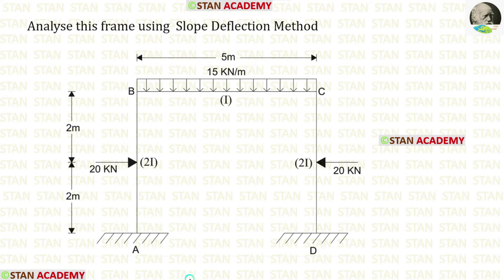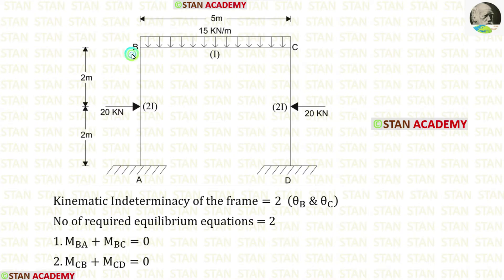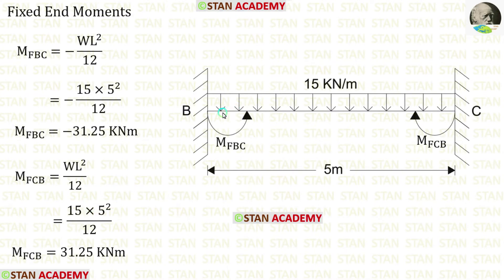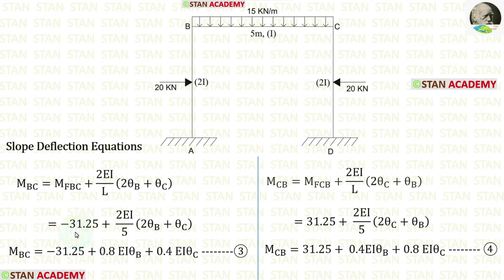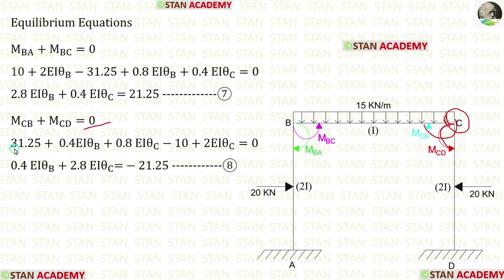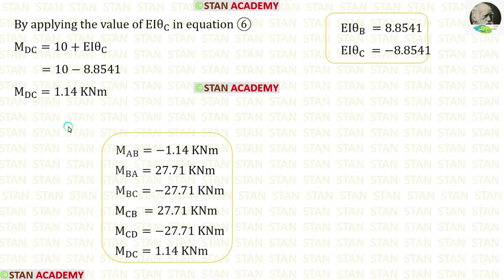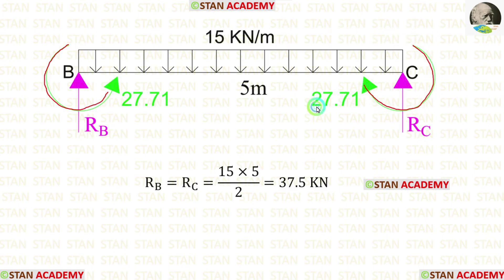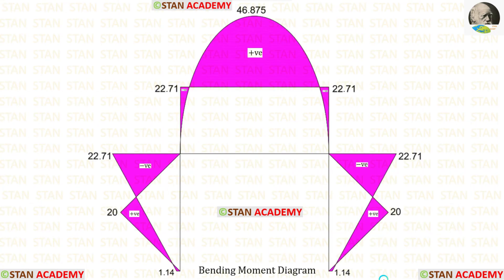Analysis of Frames by Slope Deflection Method - Problem No 1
Same Frame has been analysed by Direct Stiffness Matrix Method,